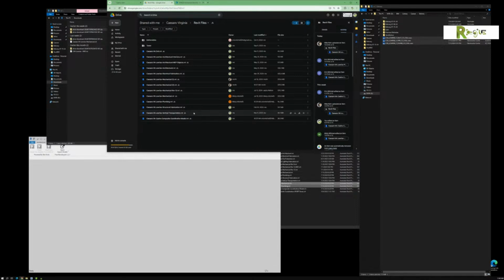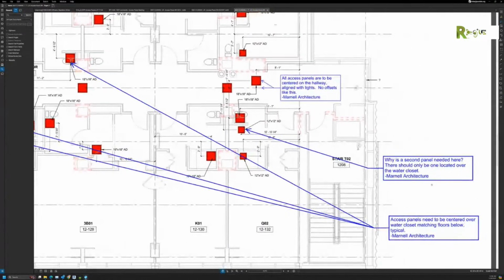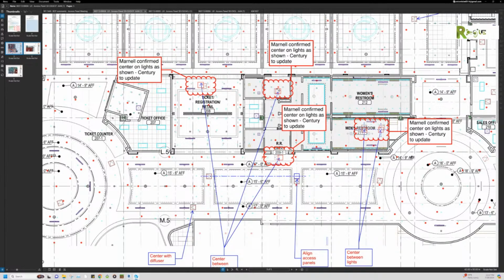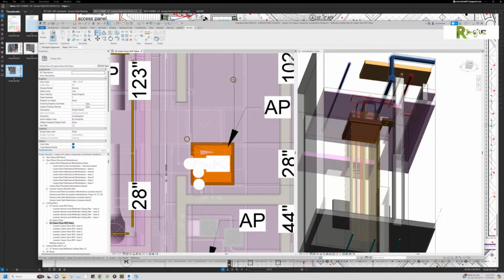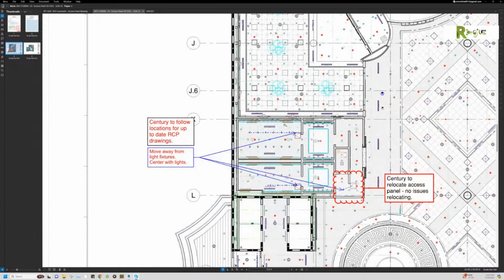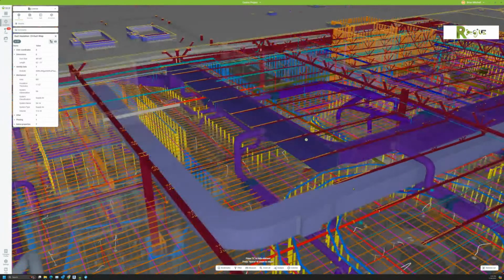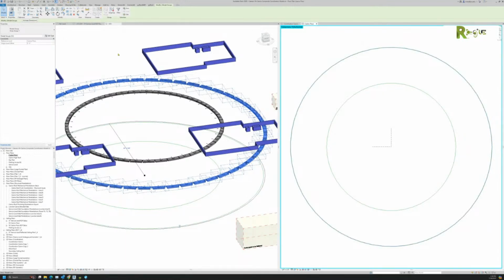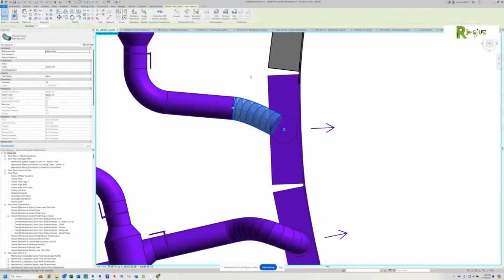Thursday Virtual Office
Let's try to iron out current status so Mike can go on vacation